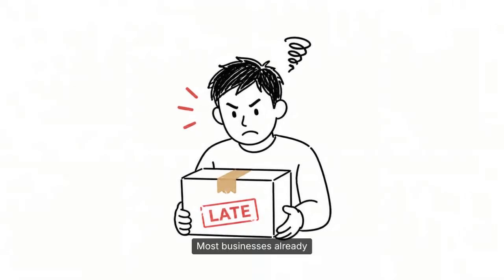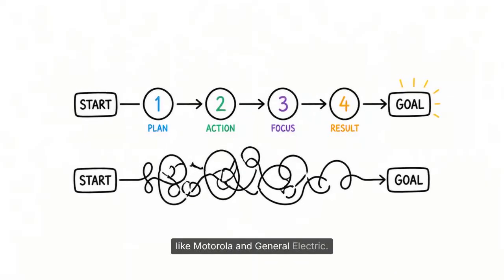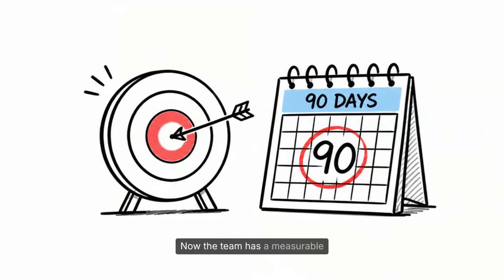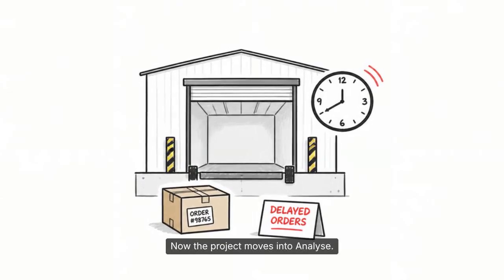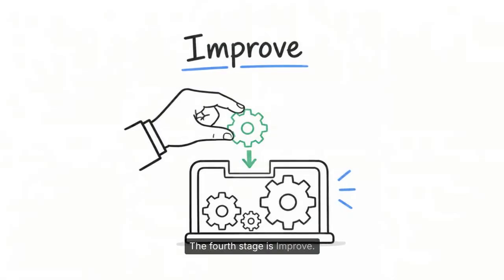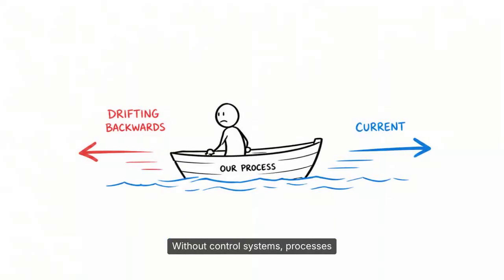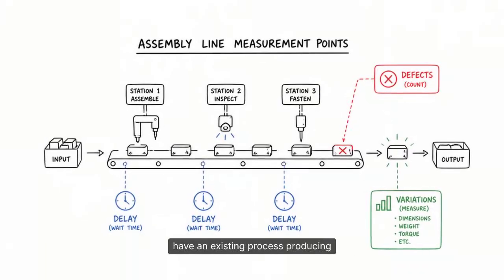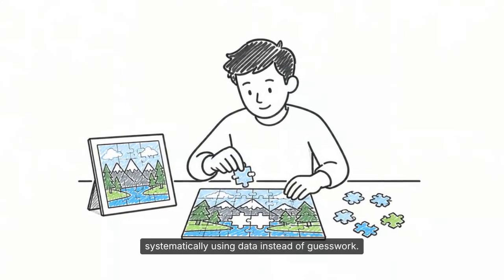DMAIC Explained: Solve Problems Systematically with Data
🔥 Most organisations jump straight into solutions before understanding the real problem. DMAIC forces you to slow down, gather data, and solve systematically instead of guessing.

In this video, we walk through all five stages of the DMAIC framework using a real e-commerce example: a warehouse shipping 22% of orders late. You'll see exactly how measurement reveals hidden delays, how root cause analysis uncovers an outdated system nobody questioned, and how a simple timing change lifts on-time delivery from 78% to 95%.

DMAIC Explained: Solve Problems Systematically with Data shows why the companies that improve consistently aren't the ones making the most changes—they're the ones solving the right problem first. We cover the Five Whys, how to pilot changes safely instead of rolling them out recklessly, and why control systems are essential to prevent improvements from slipping back.

You'll learn which industries benefit most from DMAIC (manufacturing, logistics, healthcare, finance, warehousing, customer service), when to use it, and why root cause analysis matters so much in Six Sigma projects.

00:00 Intro
00:22 Why DMAIC Exists
01:12 Define: Clear Problem Statements
01:50 Measure: Collect Real Data
02:50 Analyse: Find Root Cause
03:40 Improve: Test Solutions Carefully
04:23 Control: Hold Improvements
04:56 When DMAIC Works Best

DMAIC Explained: Solve Problems Systematically with Data, DMAIC framework, Six Sigma, process improvement, root cause analysis, DMAIC methodology, lean six sigma, how to use DMAIC, problem solving framework, define measure analyze improve control, operational excellence, process management, data-driven decision making, continuous improvement, warehouse efficiency, on-time delivery, five whys, quality improvement, process optimization, management tools, project management, business improvement, simplicityhub